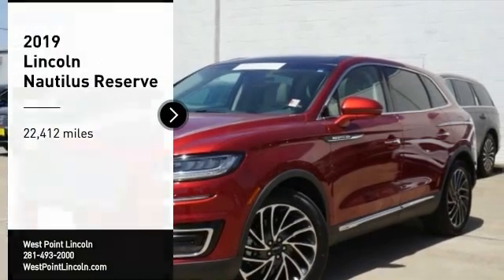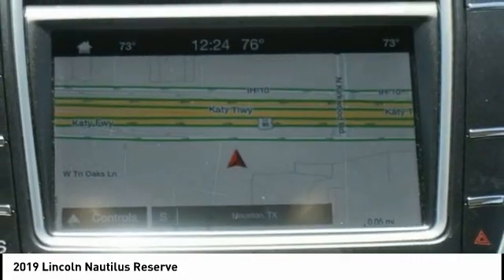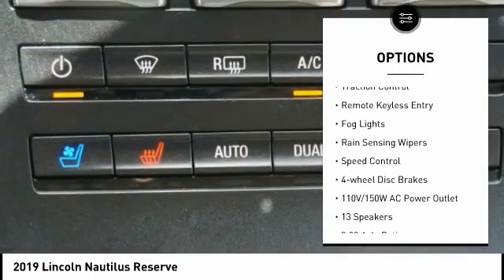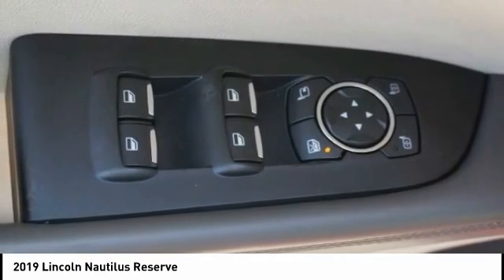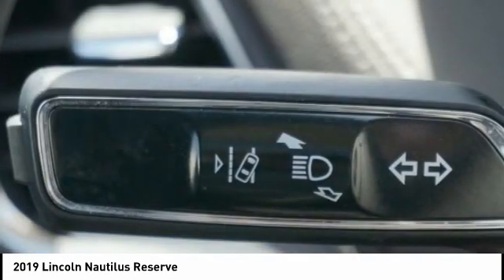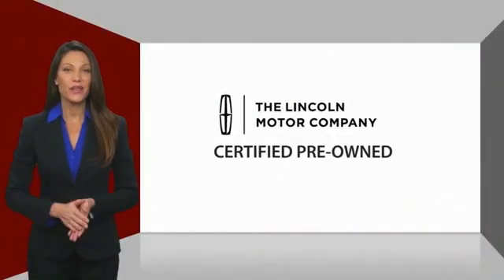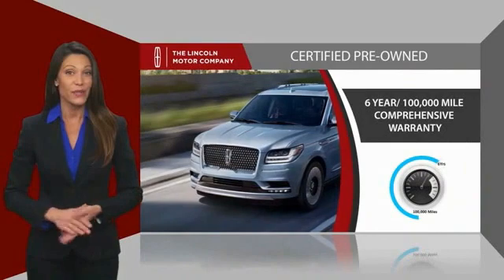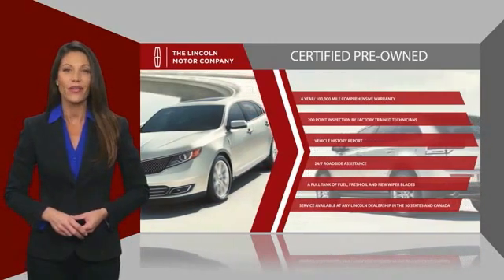2019 Lincoln Nautilus Houston TX 2C076A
2019 Lincoln Nautilus Reserve

CARFAX One-Owner. Clean CARFAX. GREAT DEAT DEAL. CERTIFIED W/ 6 YEARS OR 100K MILES WARRANTY.